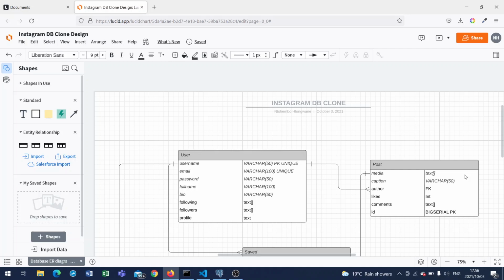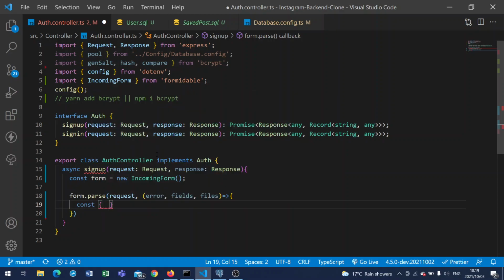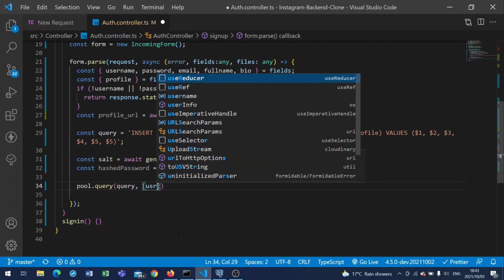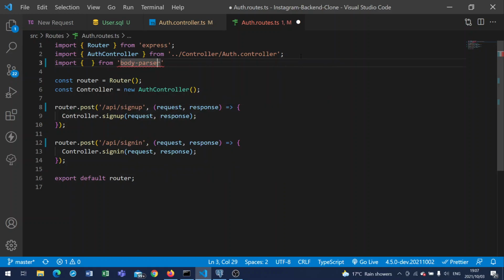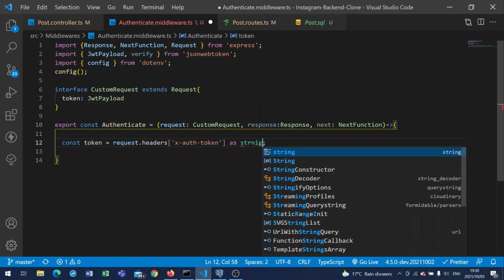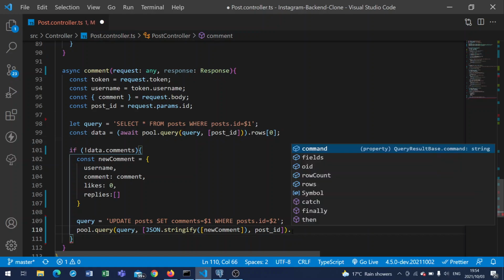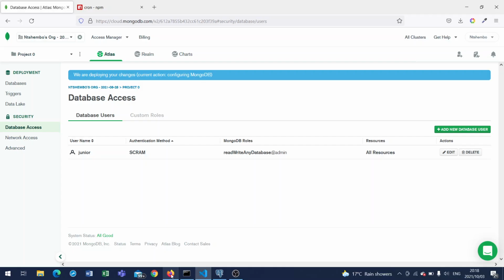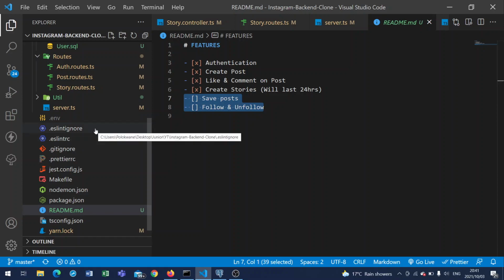Instagram Backend Clone with NODEJS